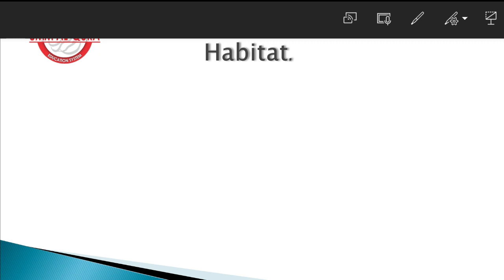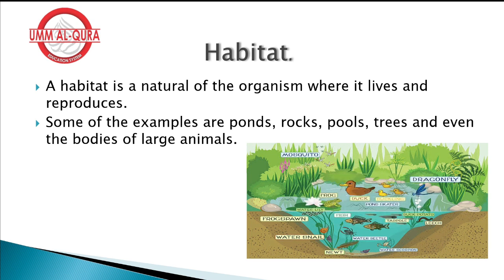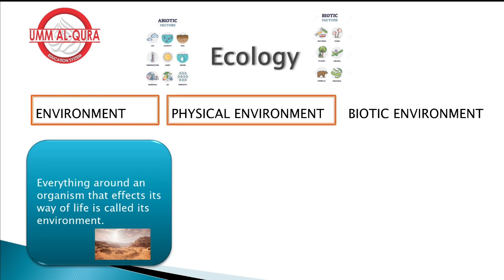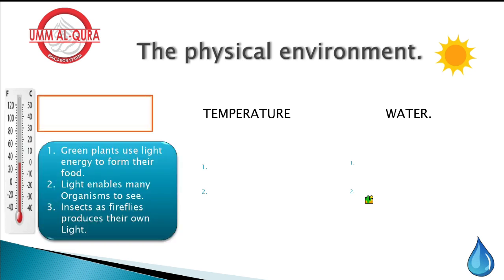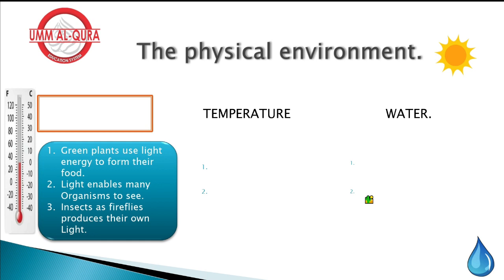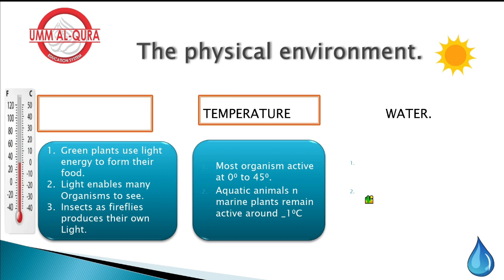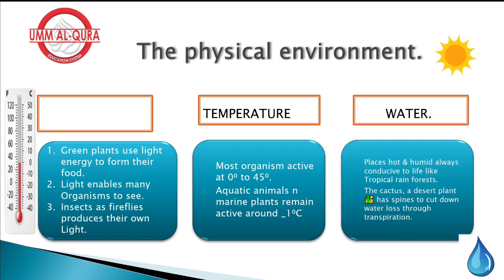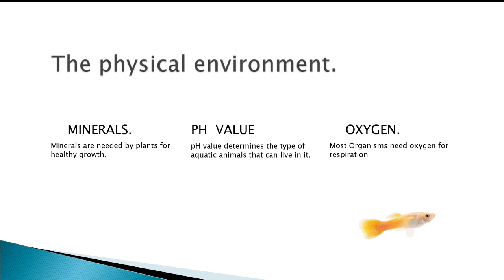Ecology-Definition-Examples-Explanation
Ecology is the scientific study of the interactions between organisms and their environment. It involves examining how species interact with each other, as well as with the physical and chemical factors that make up their environment, such as air, water, soil, and light. Ecologists study the relationships between species, such as predation, competition, and symbiosis, and the impacts of environmental factors, such as climate change and habitat destruction, on these relationships and on ecosystems as a whole. The ultimate goal of ecology is to understand the complexity of life on Earth and how it is maintained, so that we can make informed decisions about how to conserve biodiversity and sustainably manage our planet's natural resources.